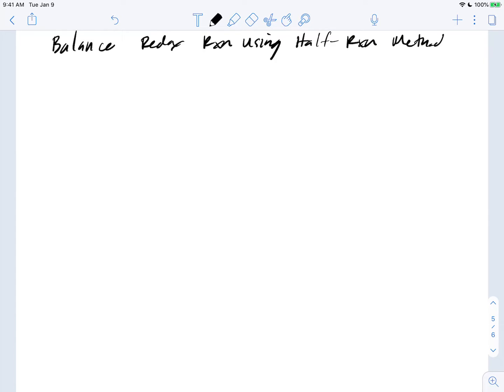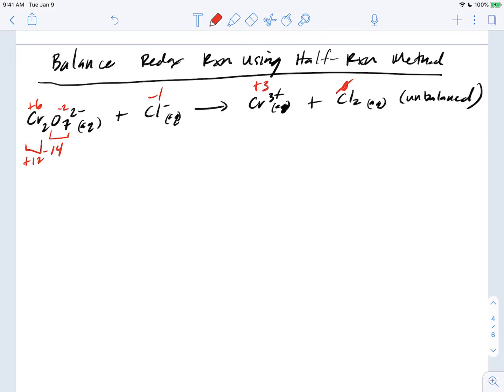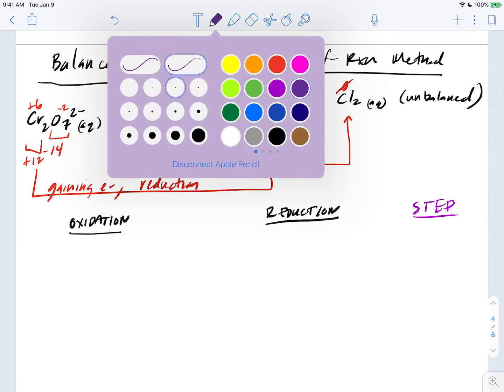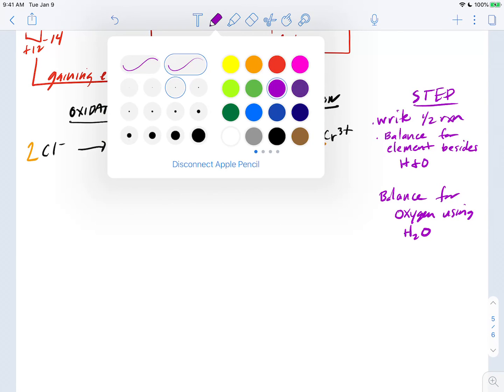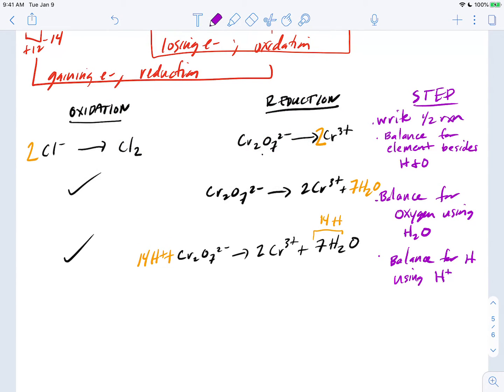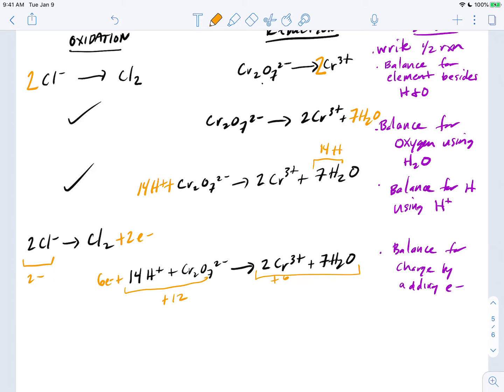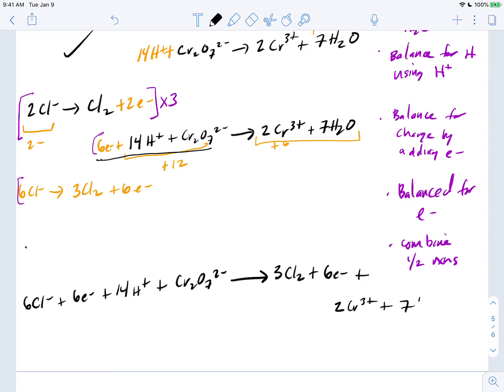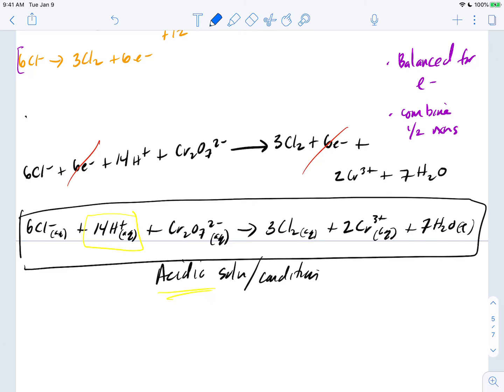Balancing Redox Rxn Using Half Rxn Method